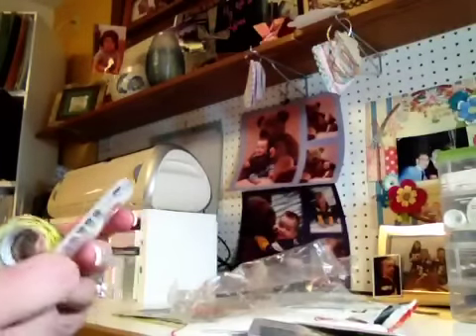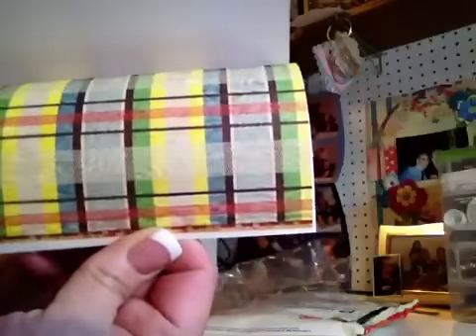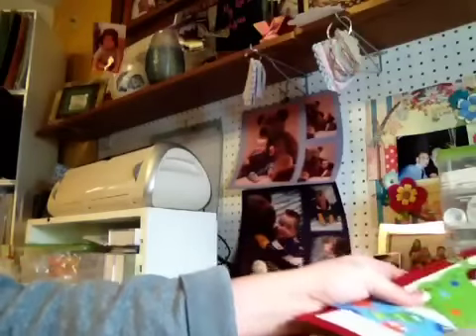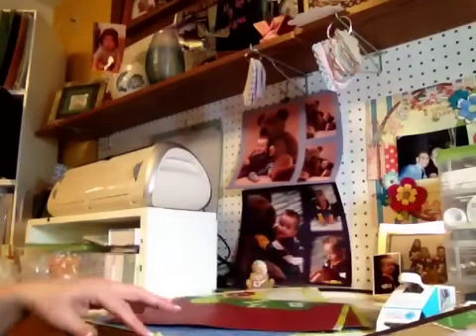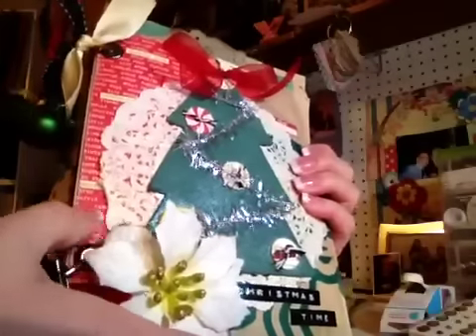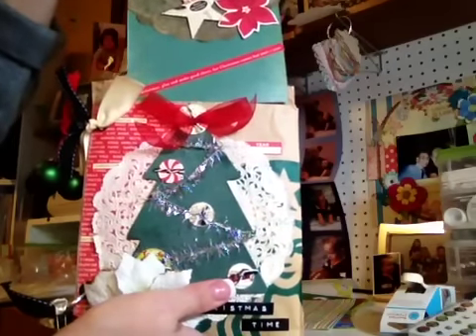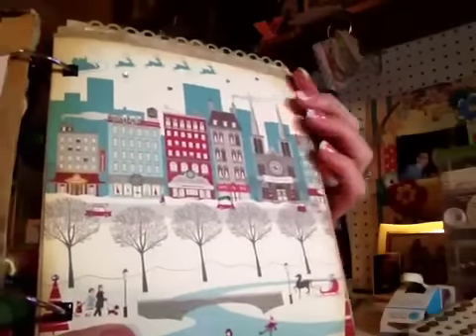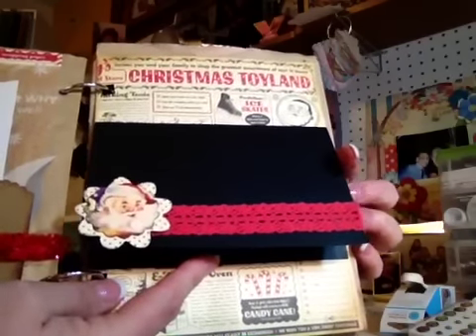Lovecreatelaugh-Haul video-Crafty Steals and some projects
LOVE Basic Grey!  Two double page layouts, and a Christmas Mini Album that I love using October Afternoon Holiday Style collection and some Starbucks yummy bags.